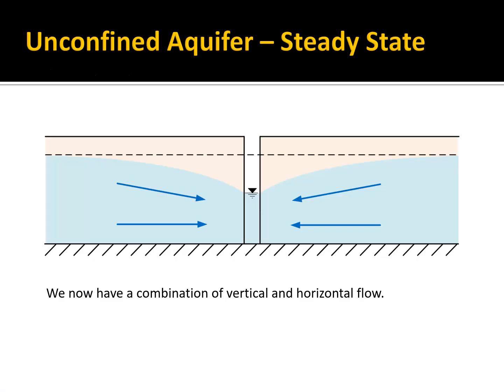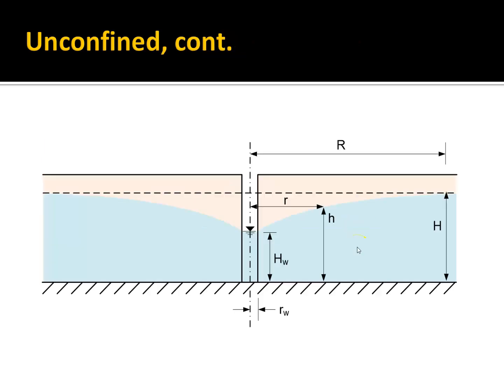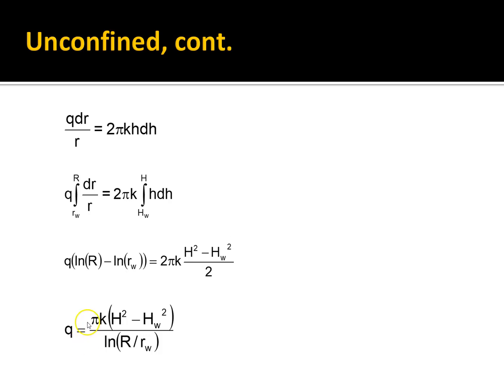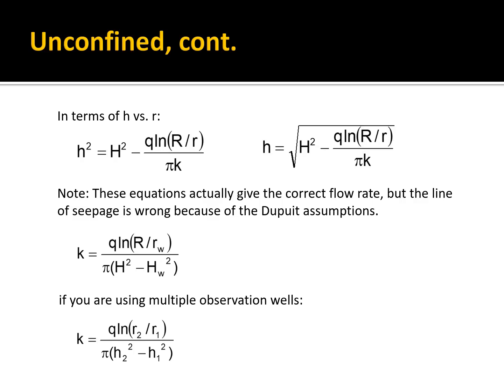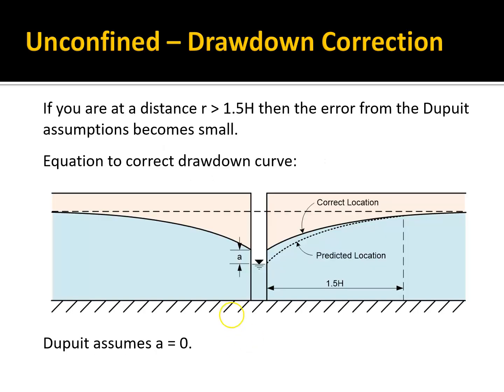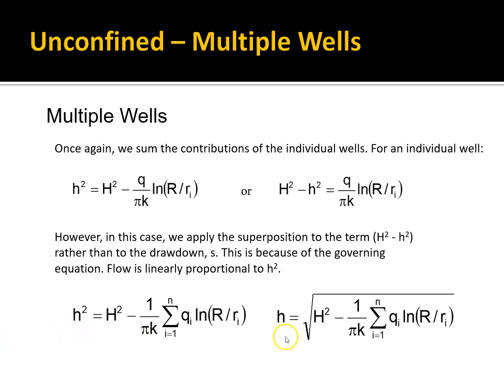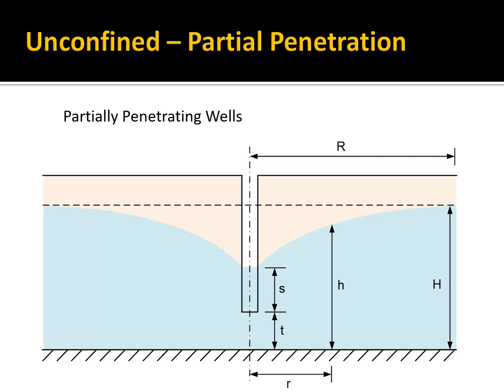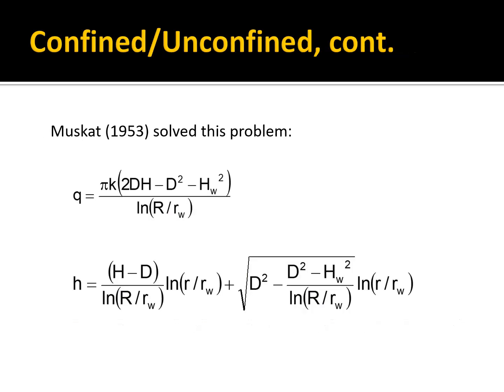well equations - unconfined